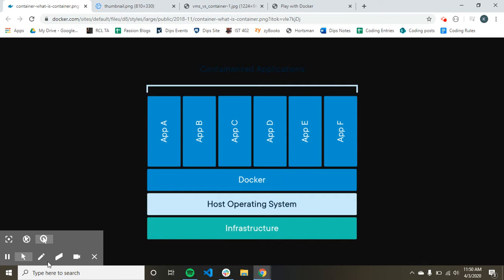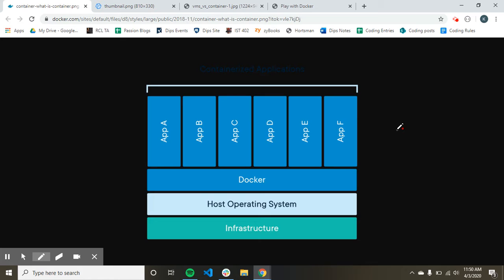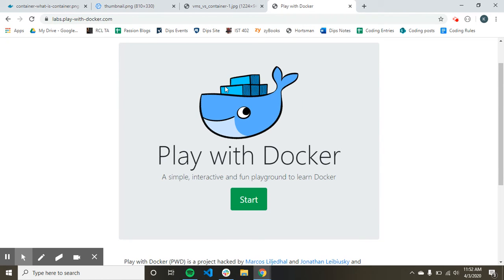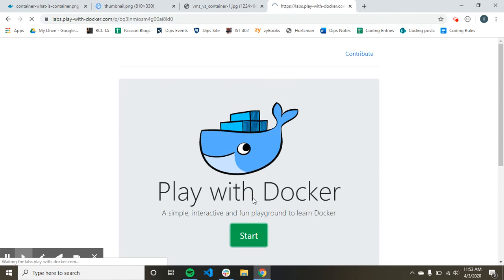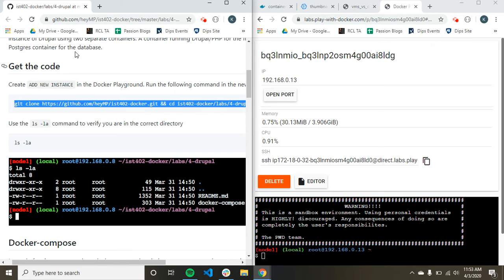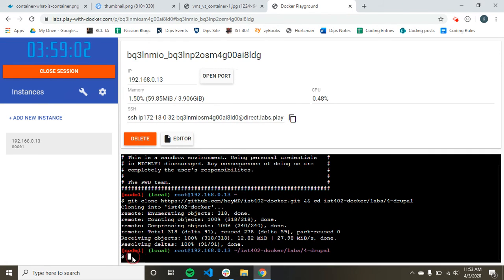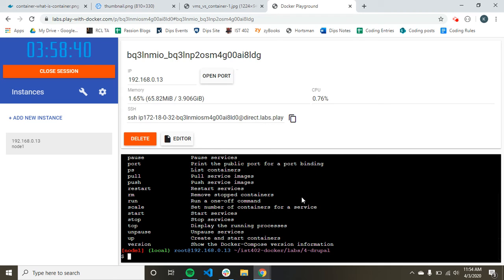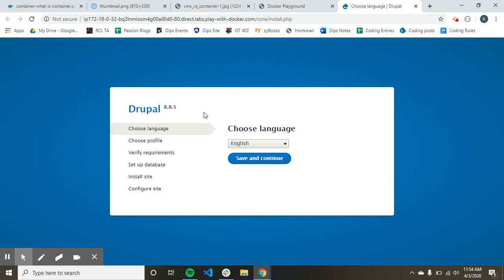VMs vs. Containers & Playing with Docker!